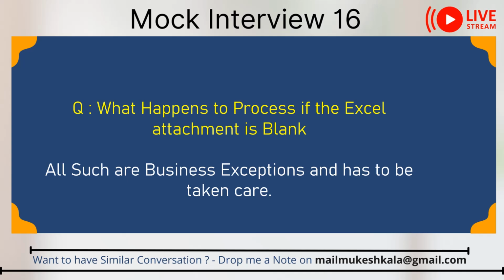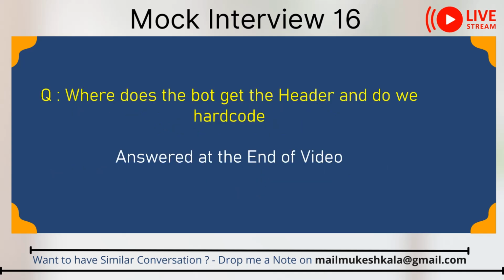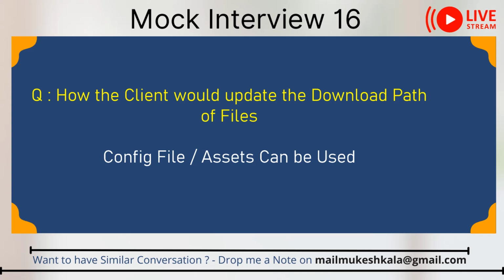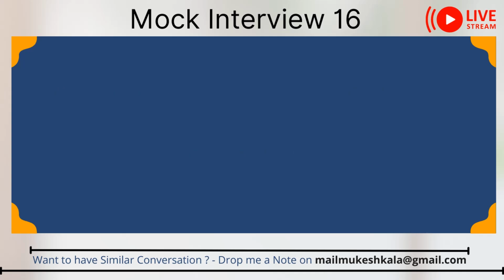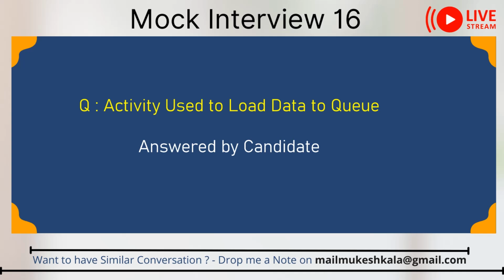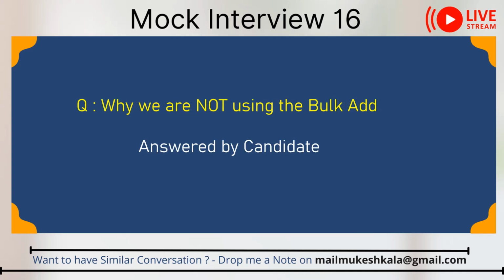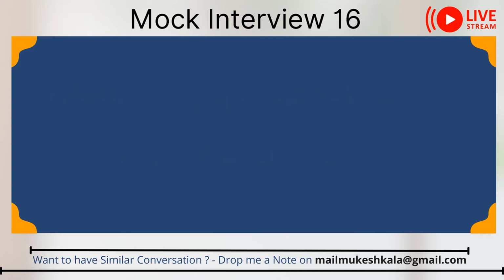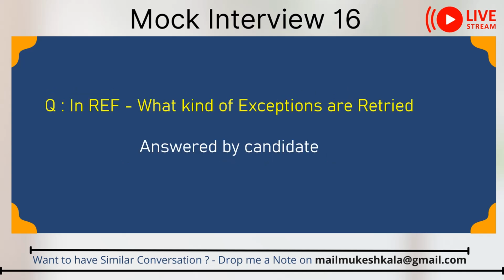🔴 16. UiPath Mock Interview | 4+ Yrs | LIVE | UiPath Interview Questions and Answers | Experienced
👉 This Interview is an emulation of a job interview used for training purposes and providing experience to a candidate.

You will find UiPath Interview Questions and Answers in this Video

👉 At the End of the Video, I will be providing the Interview Feedback as well and the Things the Aspirant needs to improve upon.

➤➤➤Links to the Previous Mock Interviews

Please Note: This is Just a MOCK Interview and is Not for any Company or any Job Opportunity.

➤➤➤  Happy Automation!

►►►►►► Tags ◀◀◀◀◀◀◀◀
uipath
mukesh kala
uipath tutorial
uipath projects
rpa projects
ui path
uipath rpa
UiPath Development Tricks
UiPath Tips
RPA Tip and Tricks
UiPath Interview Question and Answer
UiPath fresher Interview